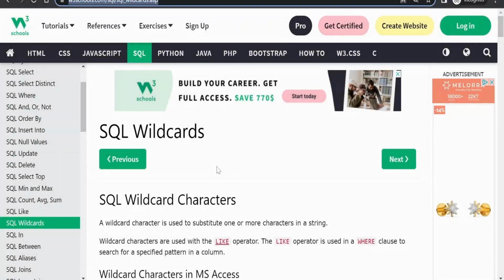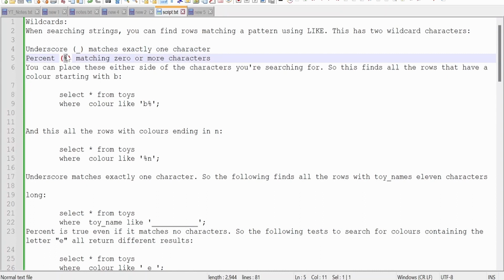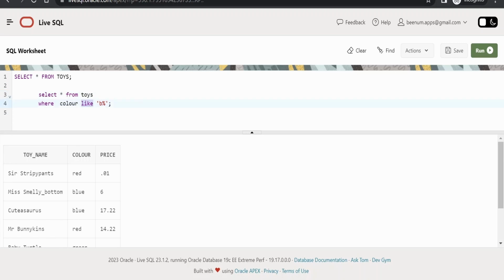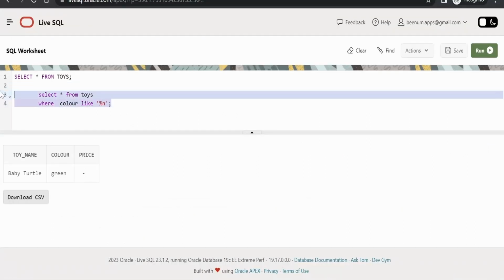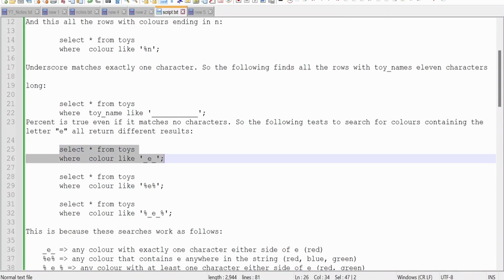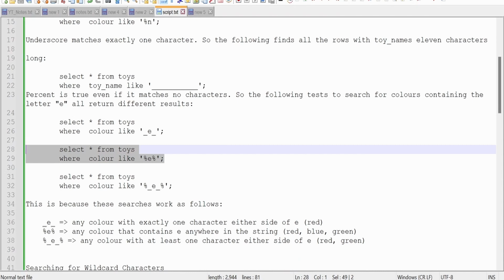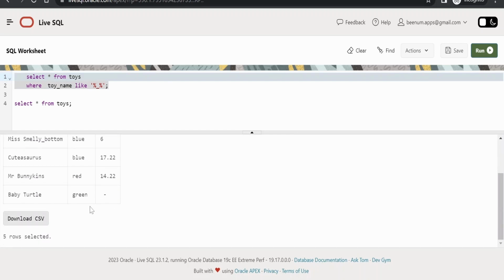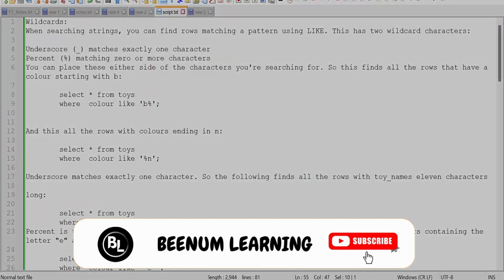How to use Wildcard Characters in SQL to filter records | Oracle SQL | Live SQL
With this video we will learn How to use Wildcard Characters in SQL to filter records | Oracle Live SQL | Oracle Database | Oracle Live SQL | Oracle SQL

00:04  Introduction and recap
00:10  Wildcard Characters to filter records

06:38  Please donate and support us